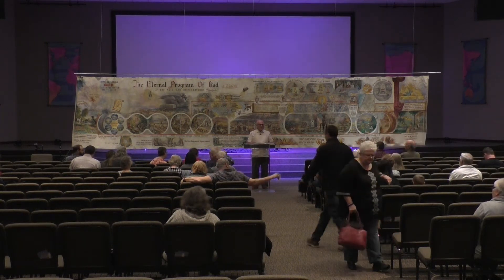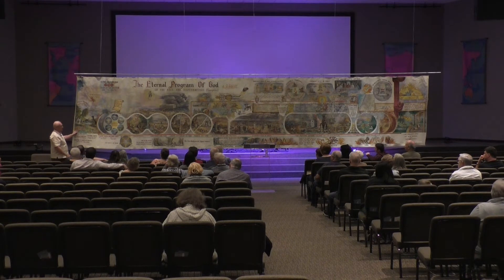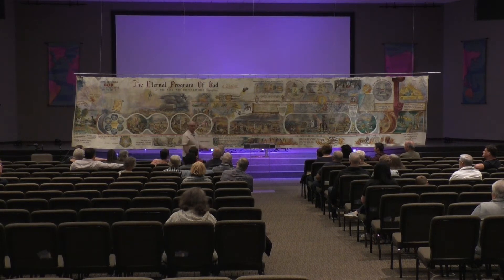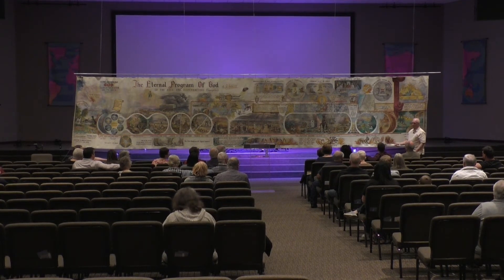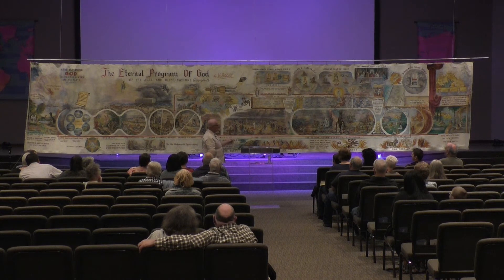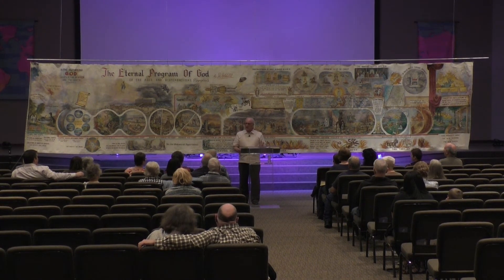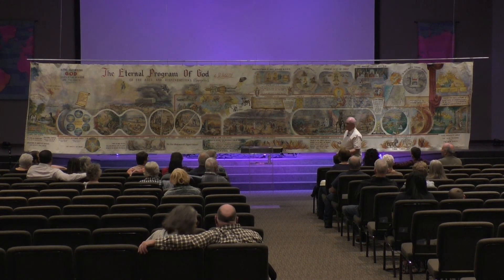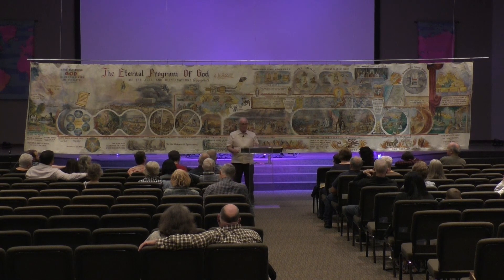Revelation Part 1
Dr. Temple introduces you to his Revelation series in this part 1 video